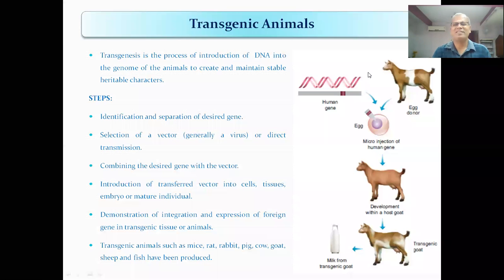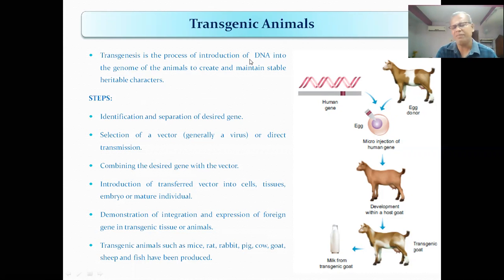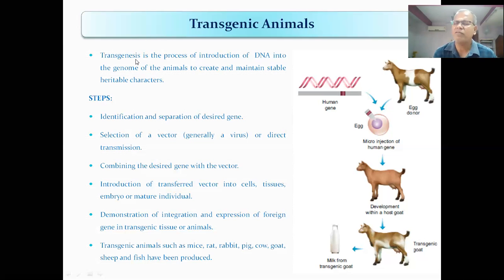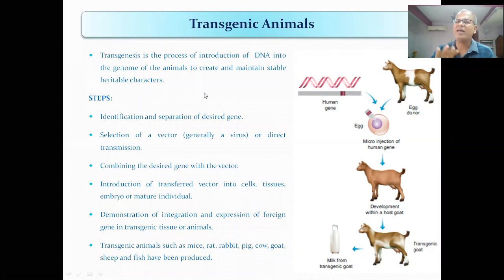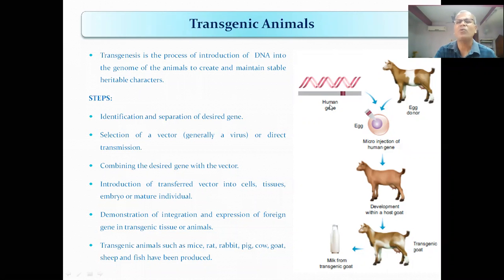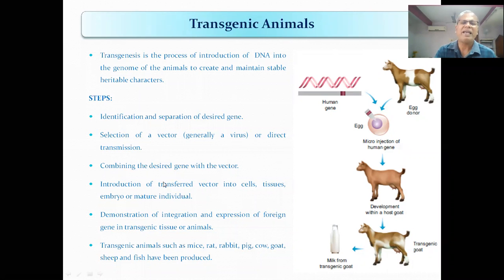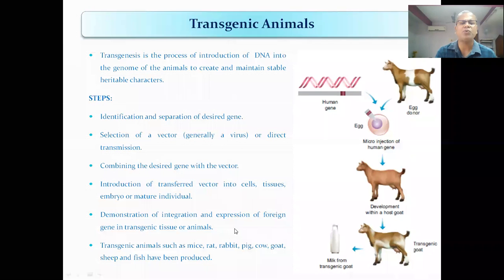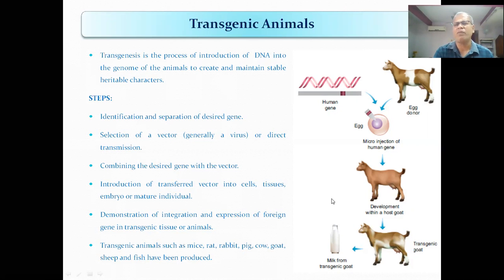TRANSGENIC ANIMALS மரபணு மாற்றம் செய்யப்பட்ட விலங்குகள்.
GENETICALLY MODIFIED ORGANISMS